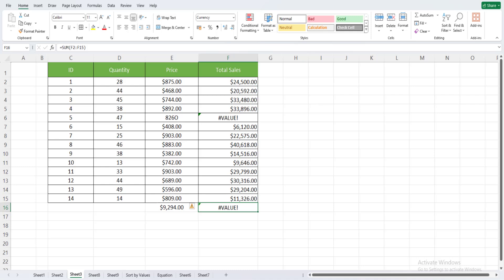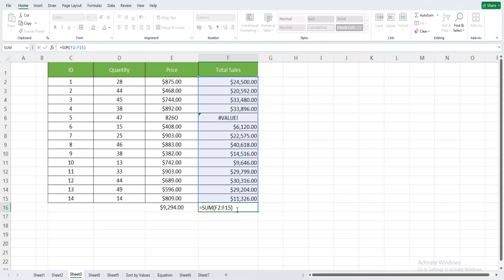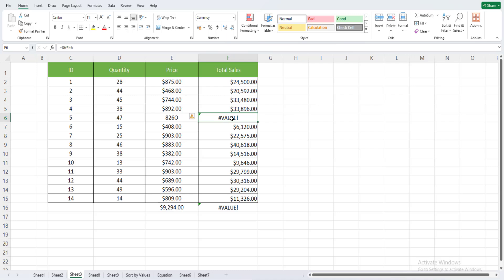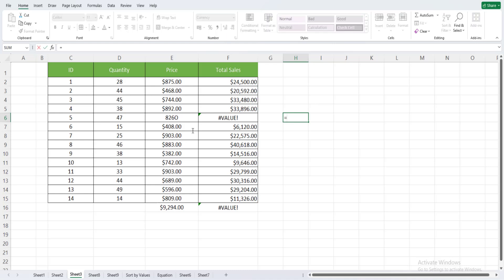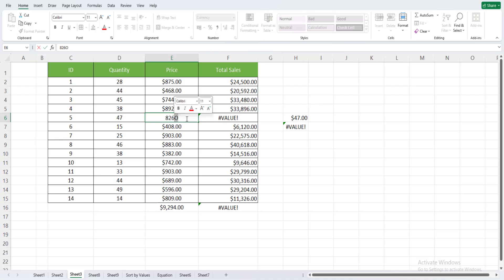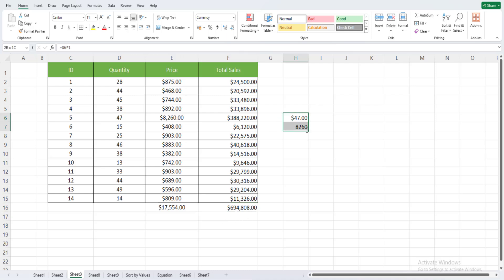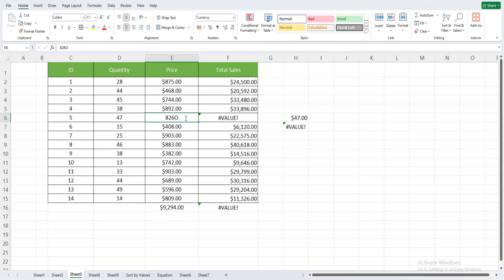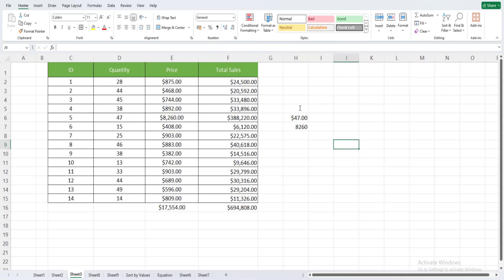How To : Fix VALUE! Errors in Excel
This Video Will Show You How To Fix VALUE! Errors in Excel.
Excel presents this error when it expects your formula to reference a number, but it's actually referencing characters, text or spaces. To fix this problem, check your formula to ensure you're referencing the correct cell. If your formula is correct, then there are likely erroneous characters within the cell itself. Excel differentiates between text and numerical values, so adjusting cells to have numerals instead of text can also solve this error.

If you want to support me financially (completely optional and voluntary, but a few  people have asked for this):
Bitcoin (BTC): 1AMw62sKFnwk4vG1b7vQET6sLT2TCJ1JAK
Ethereum (ETH): 0x66628e07058eed35b2a20bb17d699cf0f3fde1b7
Litecoin (LTC): LTf1Y9yr8tCqpbNzSpHCzDwKHW3xAtn5tN